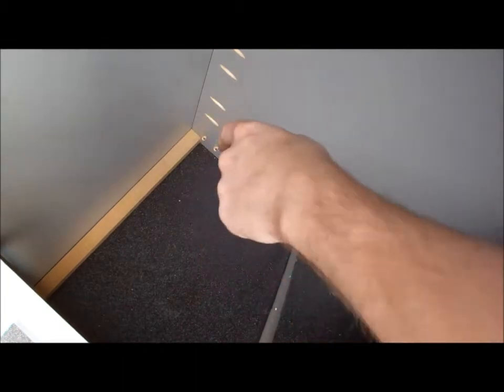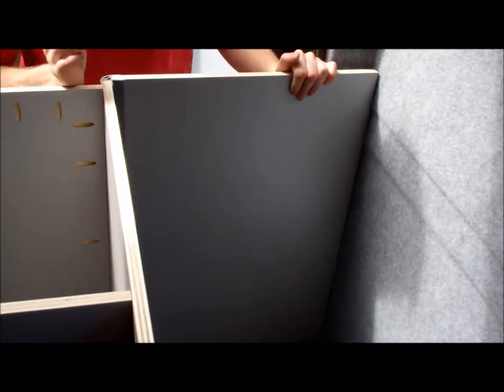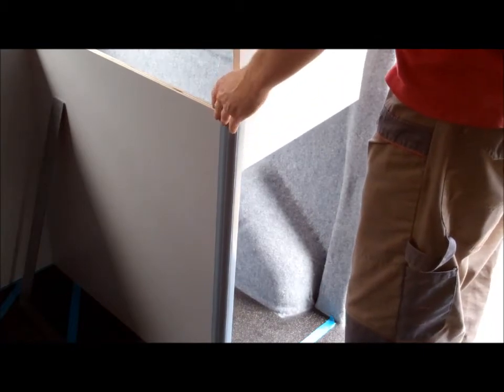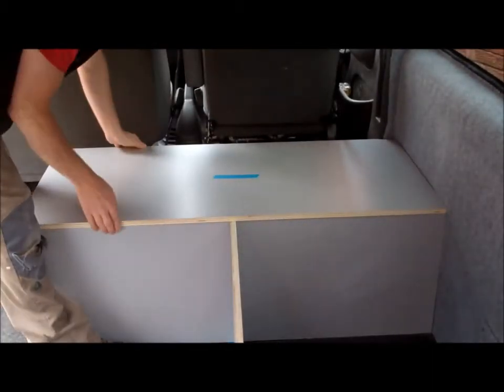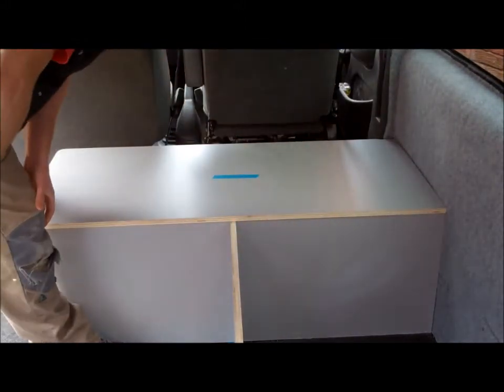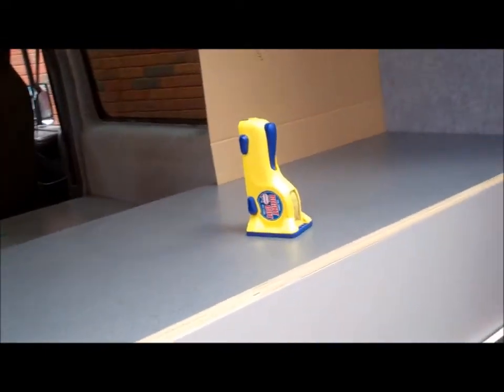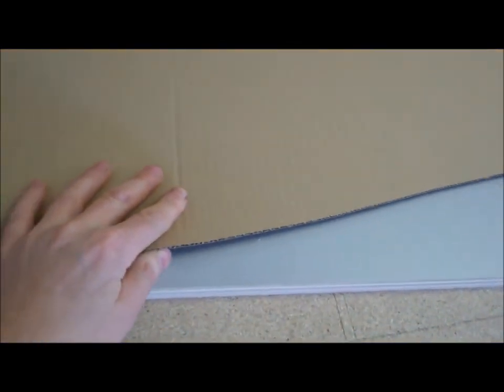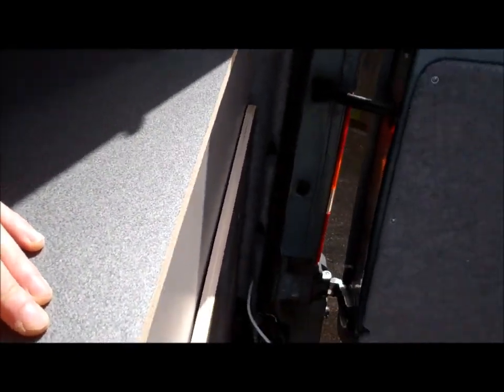HOW TO CONVERT A CAMPERVAN PART 6 FORD TRANSIT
THIS SET OF VIDEOS SHOW THE PROCESS FROM START TO FINISH OF A CAMPERVAN CONVERSION. THE VAN IS A HIGH ROOF FORD TRANSIT. THE DESIGN IS BESPOKE TO THE THE OWNERS REQUIREMENTS. THIS VIDEO SHOWS THE PROCESS OF MAKING THE FURNITURE.